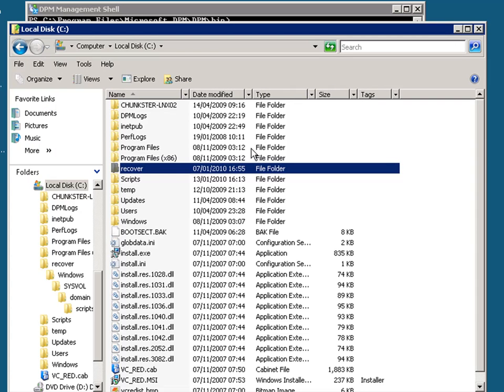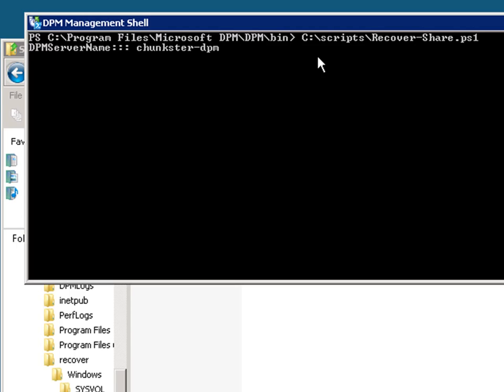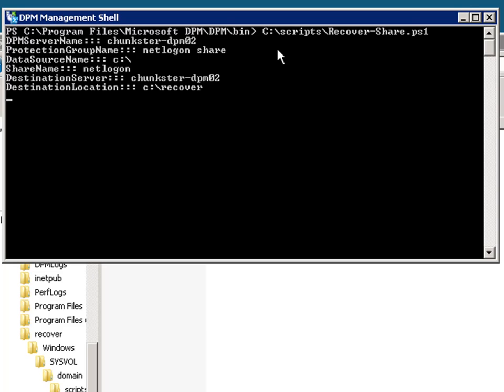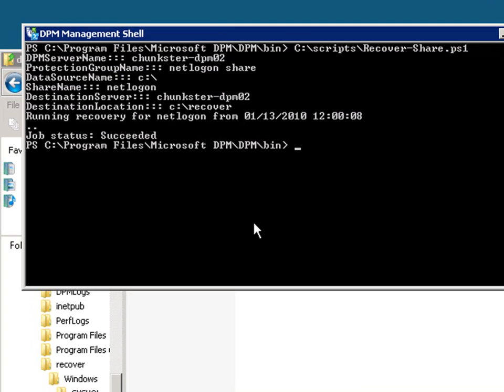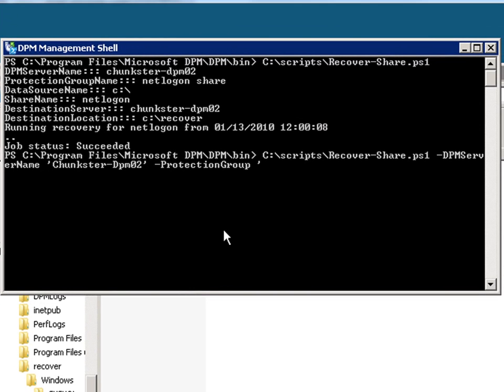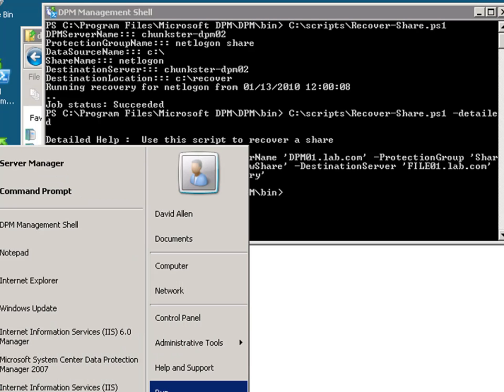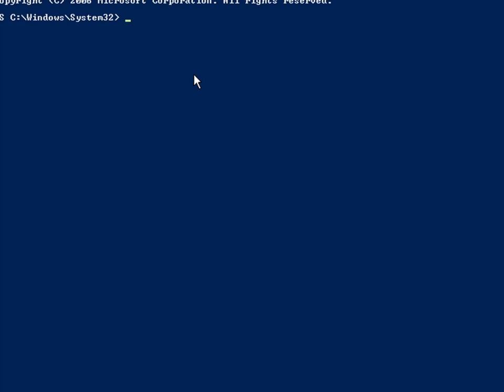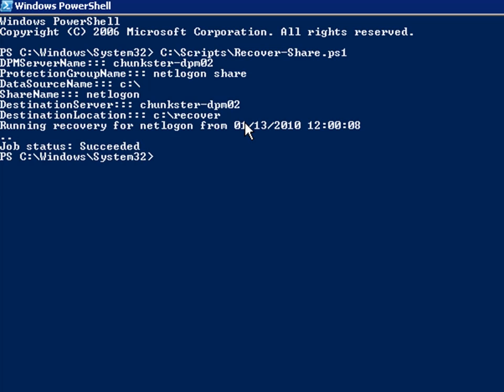Recover Share using PowerShell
Recover a share protected by Data Protection Manager using PowerShell.